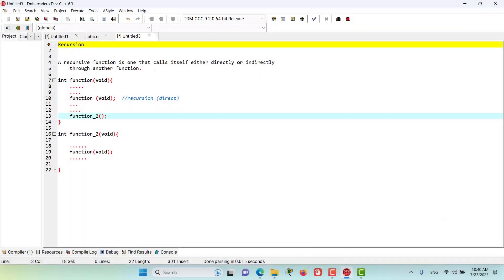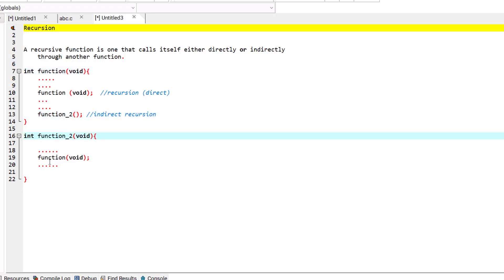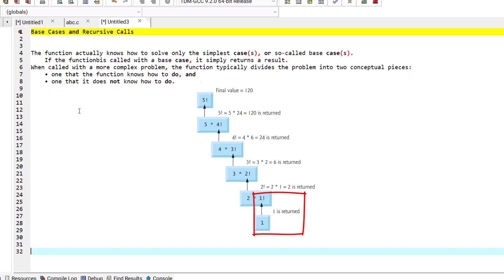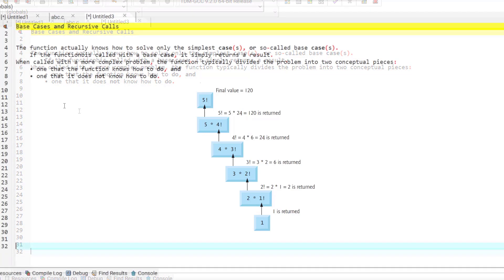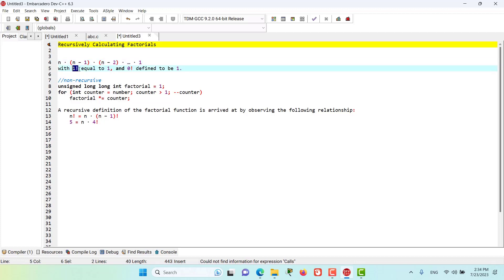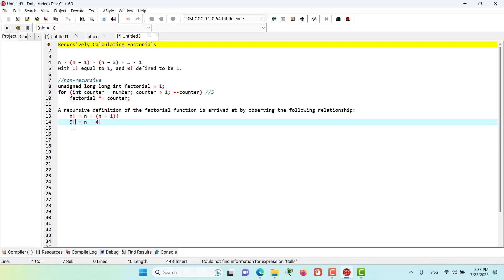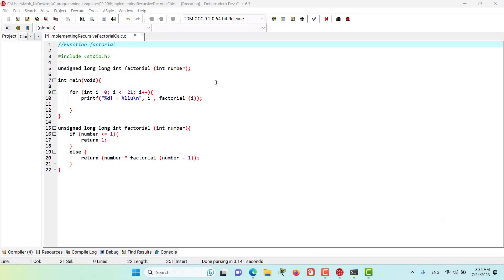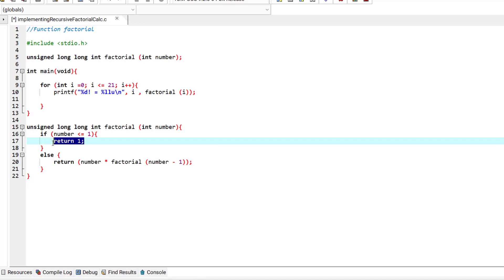Recursion | Ep. 35 | C Language BootCamp